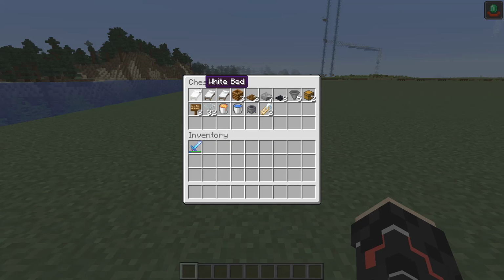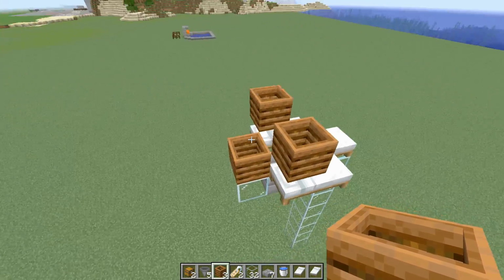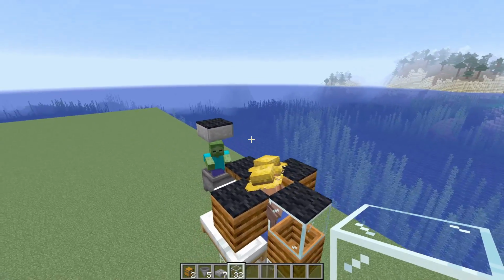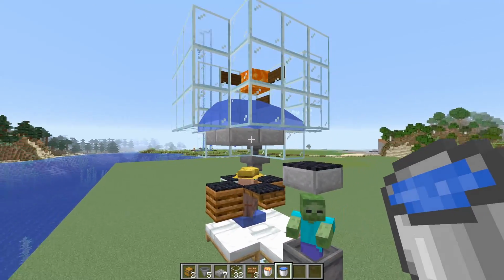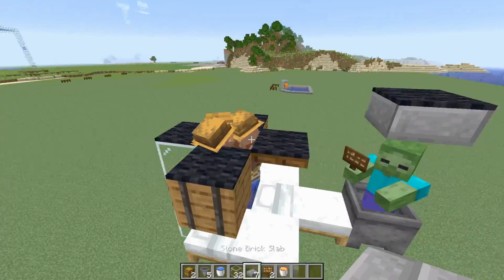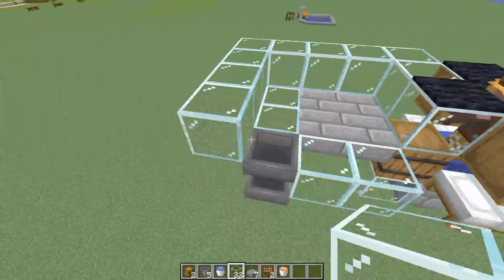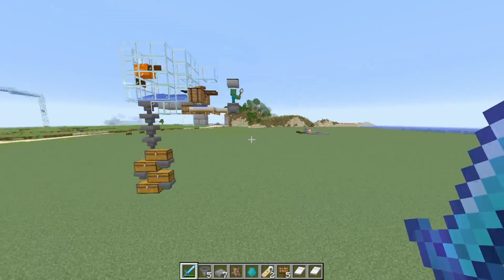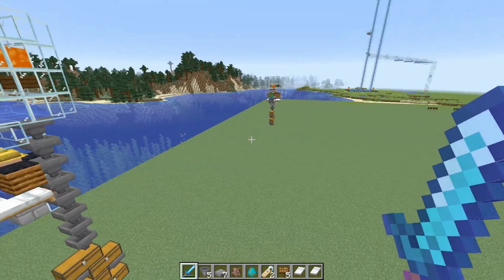Smallest EASY Iron Farm | Early Game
Whats up doers, This is the smallest iron farm design! Its easy to build, Low Resources, No Redstone, Can be used in all worlds but is java exclusive tho sadly :(
Its a pretty sweet easy iron farm, yields about 200-500 Iron per Hour
💖 We Are Nearly 50k Strong 💖 09/18/20

Discord coming back soon!! :)

👕 Merchandise 👕 Thank You!